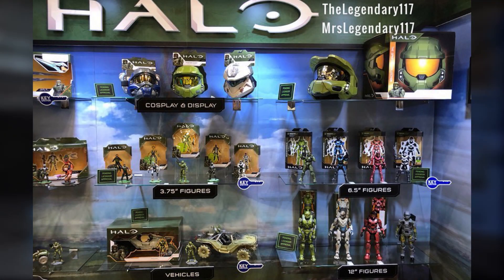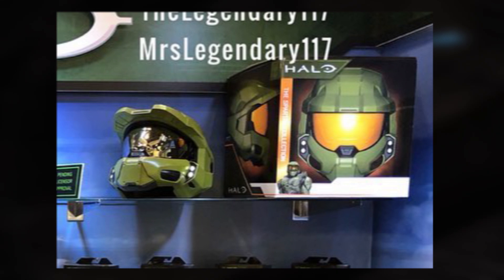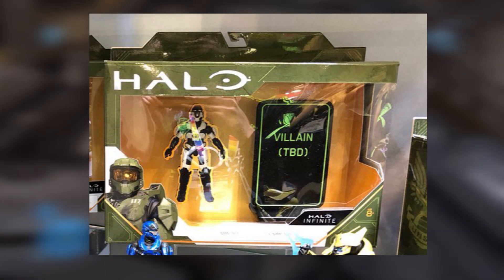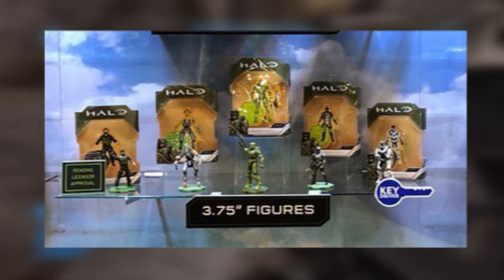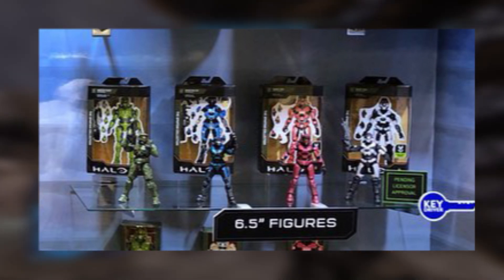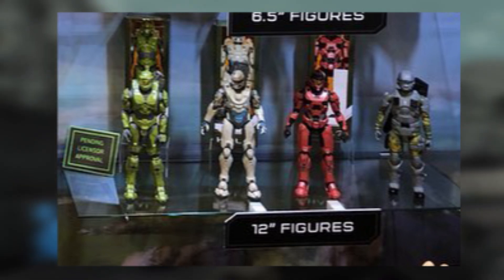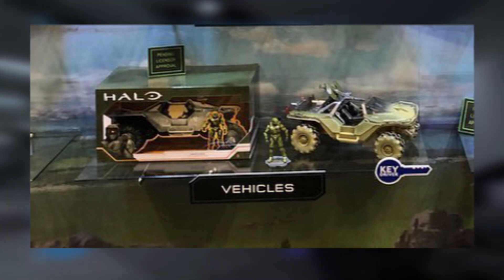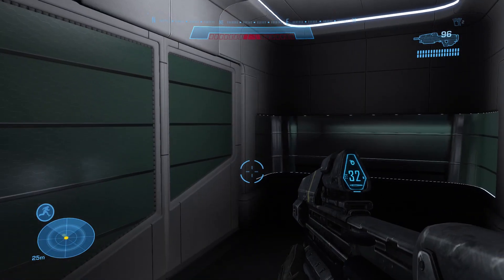First HALO INFINITE Figures REVEALED | Wicked Cool Toys!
Thanks to Toy Fair 2020, we finally have our first look at the brand new figures of Halo Infinite from Wicked Cool Toys in addition to some vehicles, cosplay items, and more!

MajesticGaming is your source on all Halo commentaries, news, and collectible videos. Also other games sometimes :)

Gamertags: chocojosh2, potatolover22

Editing: Premiere Pro, After Effects
Capture Card: Hauppauge HD-PVR 2
Audio: Turtle Beach Ear Force XO One Headset, Blue Snowball USB Microphone